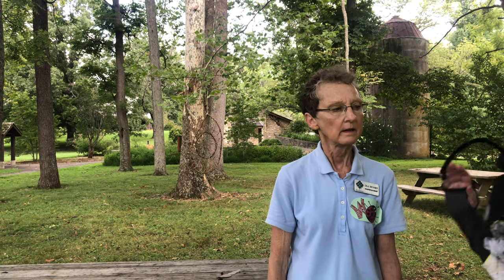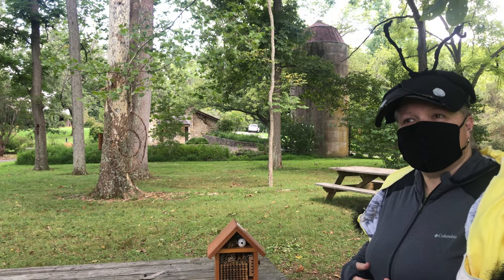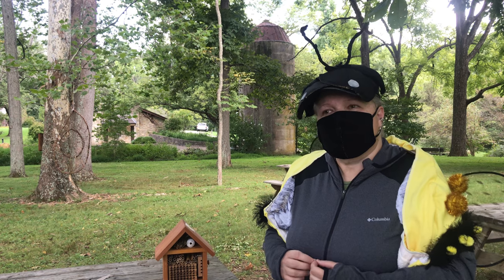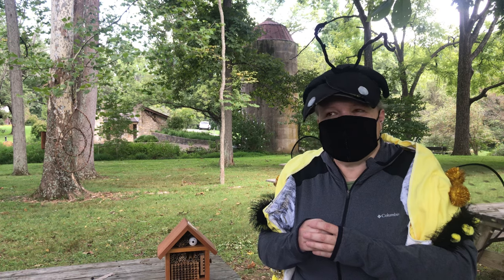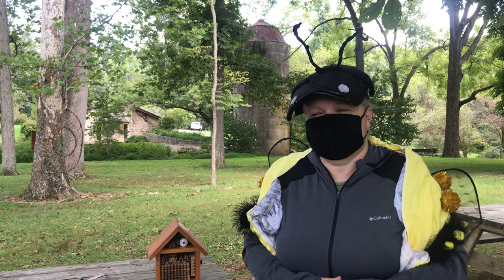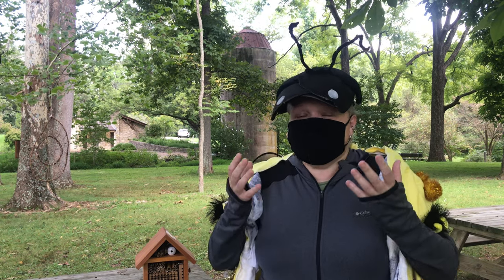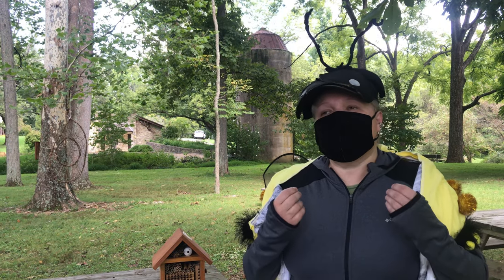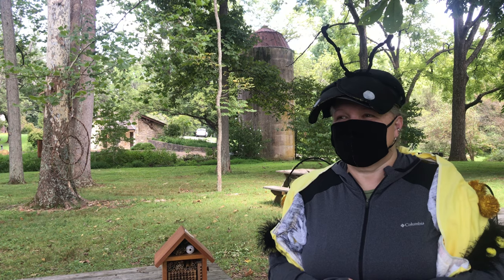Interview with a Mason Bee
Welcome to WBUG-TV's coverage of Bernheim's Bug-a-Palooza 2021. We're out in the field covering the activities and benefits of some of the many insects and their relatives found in and around Bernheim.

In this interview, we learn not to fear the gently orchard mason bee, and what makes these bees wonderful pollinators.

Special thanks to Volunteer Naturalists, Cele Beckner and Tammy Clements.

Don't miss Bug-a-Palooza at Bernheim, September 13 - 18, 2021.